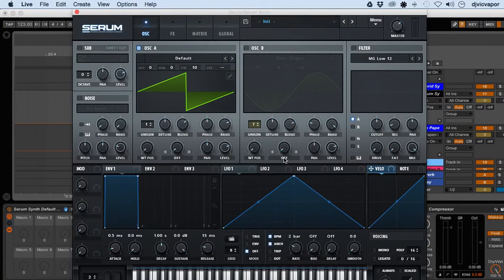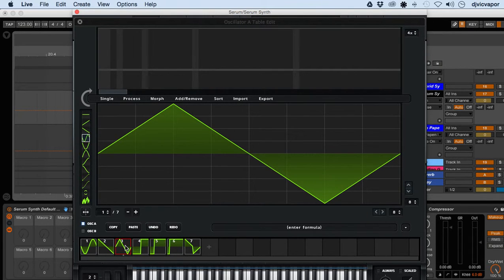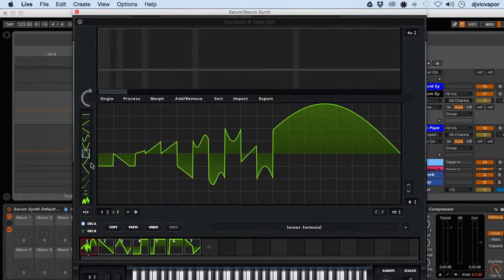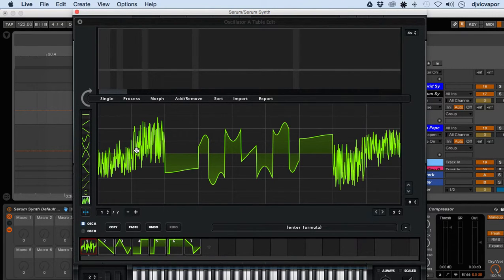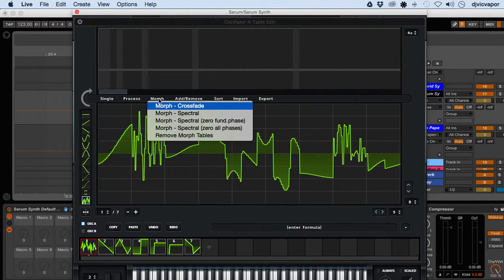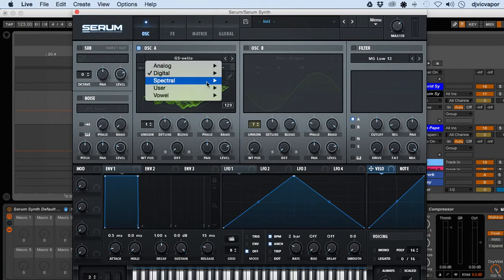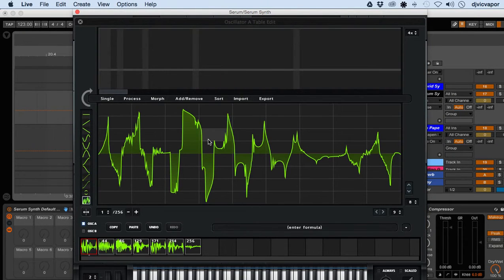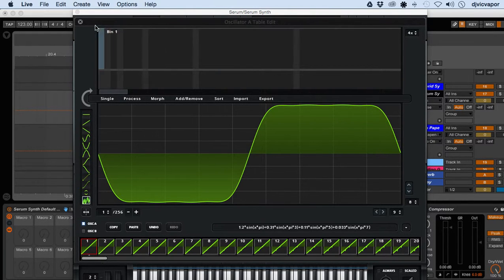Serum Beginners Course - Lesson 5 - Wave Table Editor - feat. (djvicvapor)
The dream synthesizer did not seem to exist: a wavetable synthesizer with a truly high-quality sound, visual and creative workflow-oriented interface to make creating and altering sounds fun instead of tedious, and the ability to “go deep” when desired - to create / import / edit / morph wavetables, and manipulate these on playback in real-time.  (xferrecords)

In this Serum beginners course djvicvapor will take you through the very basic features and sounds of this awesome wavetable synth.  No matter if your a synth genius or just thinking about the purchase of this plugin, you may find it useful to learn the absolute basic functions before making your choices.